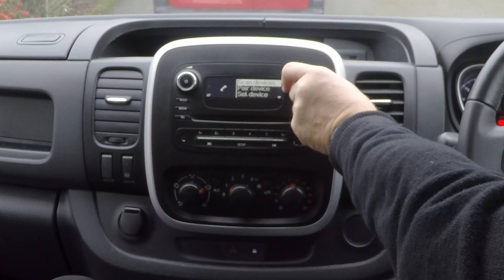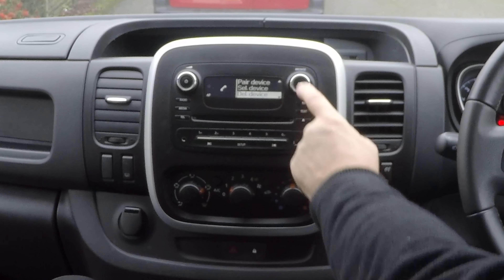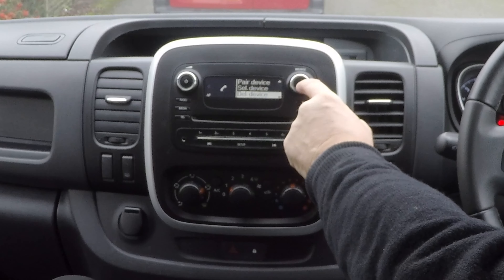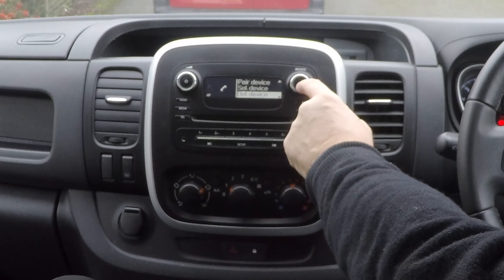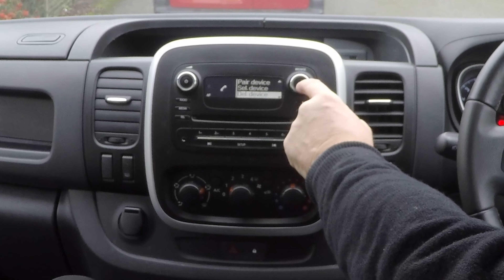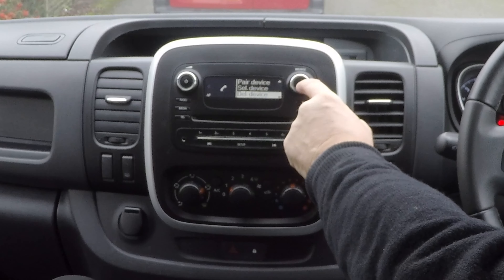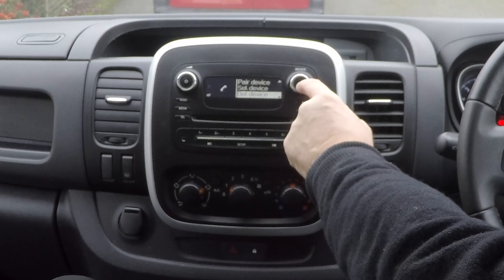How to delete a mobile from the bluetooth system in a 2015 Vauxhall Vivaro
Hi, if my videos have helped you in anyway and you would like to show your gratitude you could always chip in towards a Starbucks a lot of coffee is consumed during the making of these :-) Oh and here's a list of all the videos I've made "How to Pair"